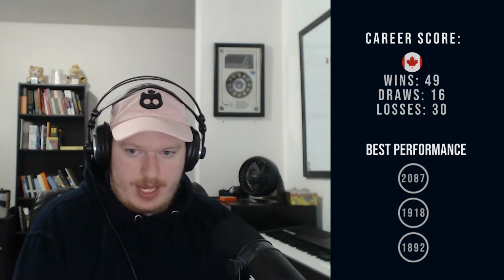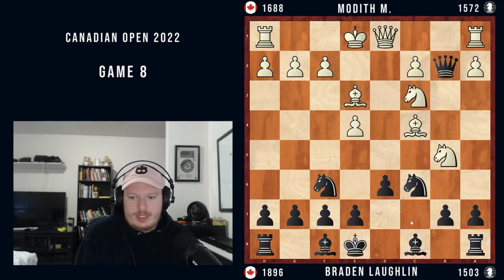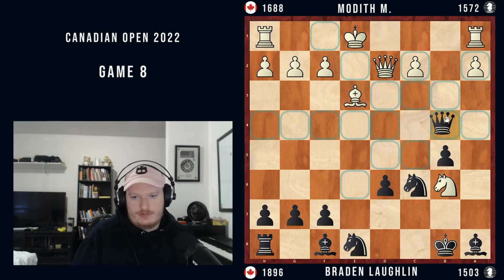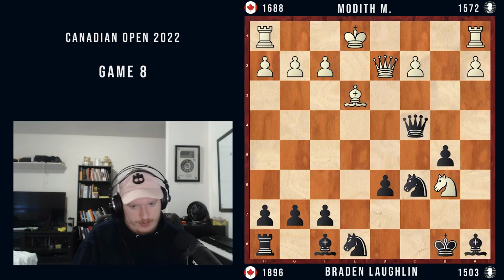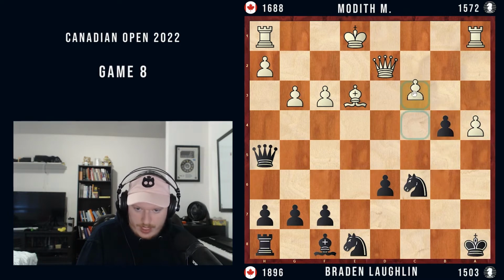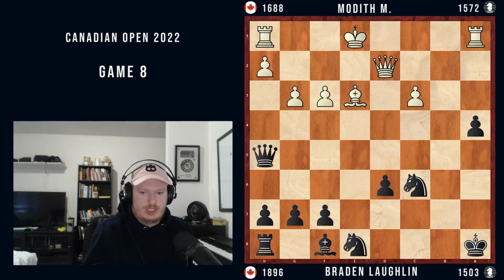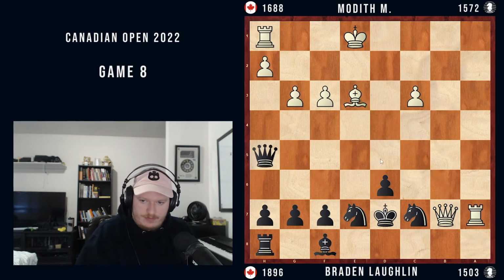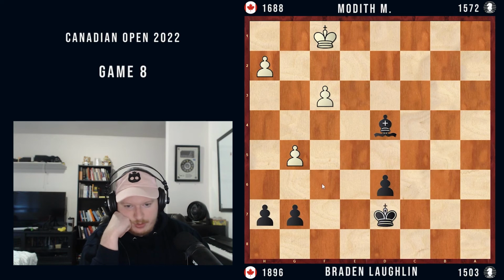A Complete Mess In The Sicilian! | Tournament Chess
In this video we have an episode of tournament chess where I play in round 8 of the canadian open and I get into a messy opening!